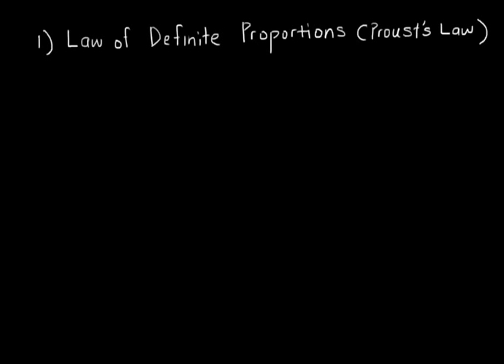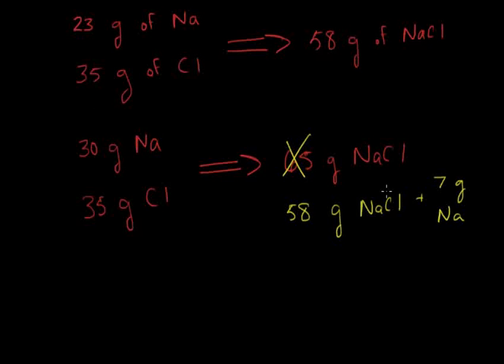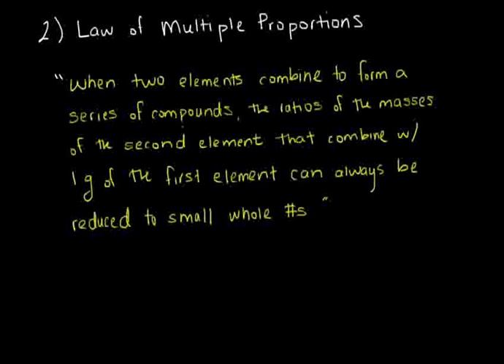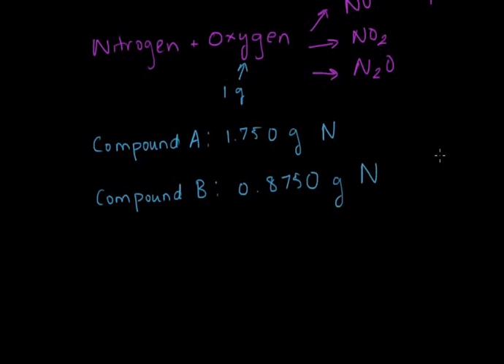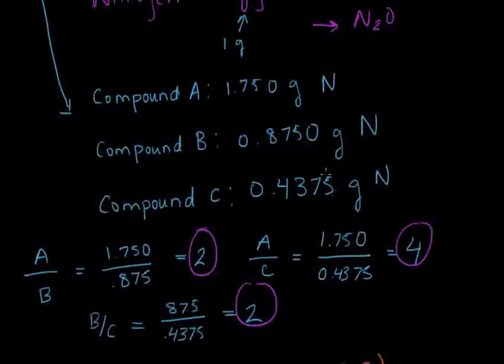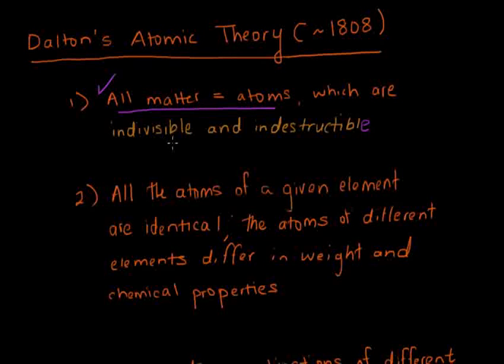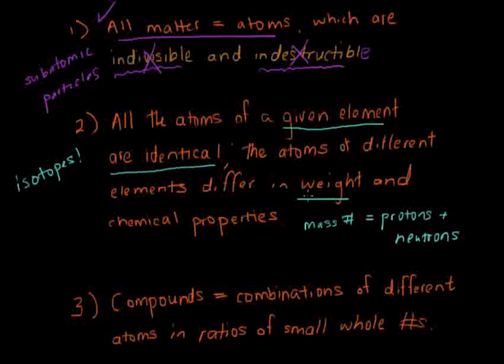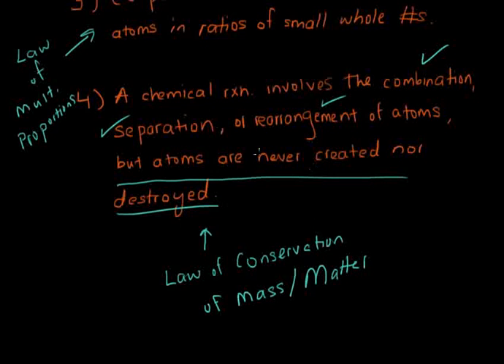History of the Atom, Part 1